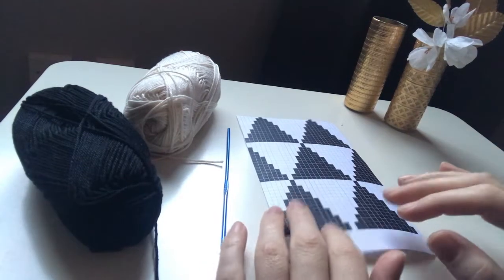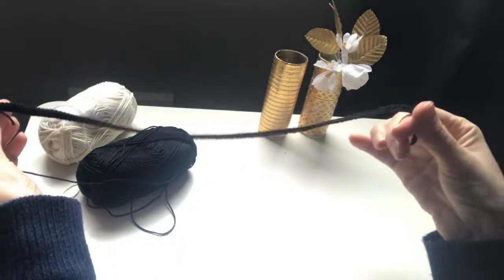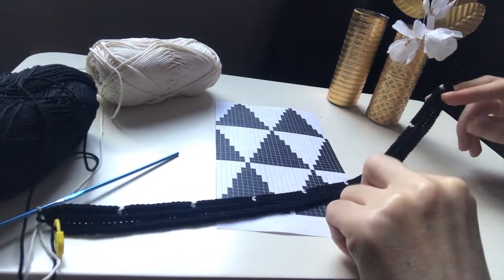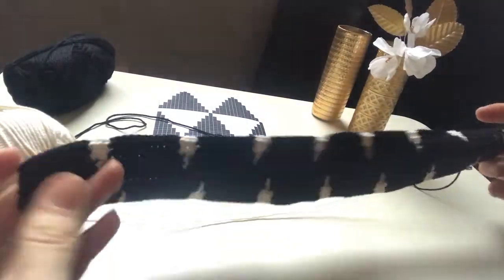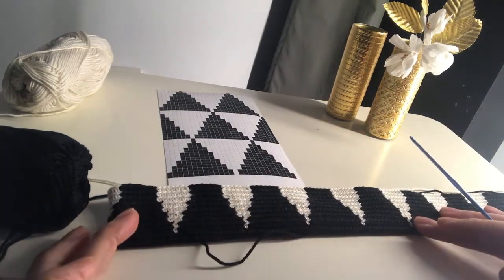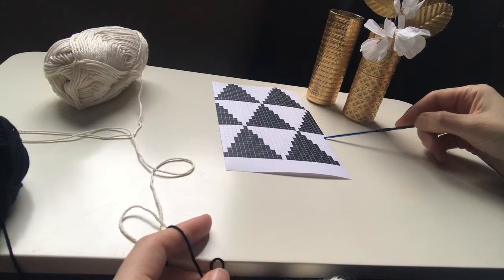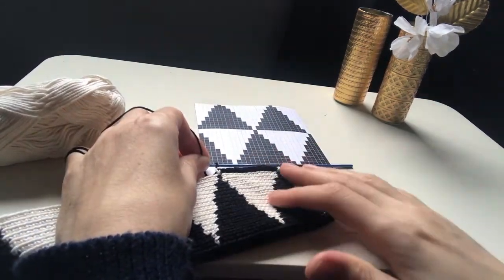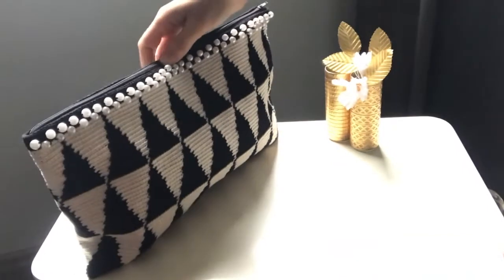Crochet Audrey Clutch With Tapestry Crochet.Tutorial Ethnic Crochet Bag Tapestry Technique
This is my new tutorial on Crochet Audrey Clutch With Tapestry Crochet.I was inspired from Audrey Hepburn ,my style icon .I hope you like it too .I made this Tutorial Ethnic Crochet Bag Tapestry Technique so you understand how to do from beginning to end a Tapestry Crochet Bag / Clutch.
Materials i have use :
I had a qty of plastic pearls at hand .But any kind will do.